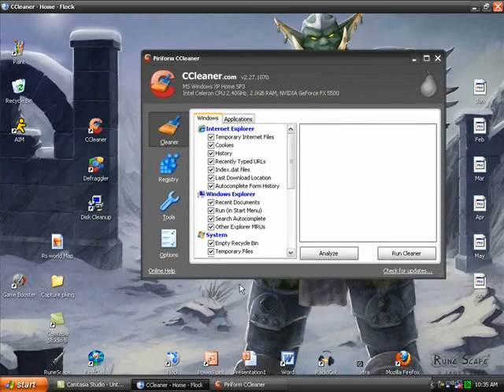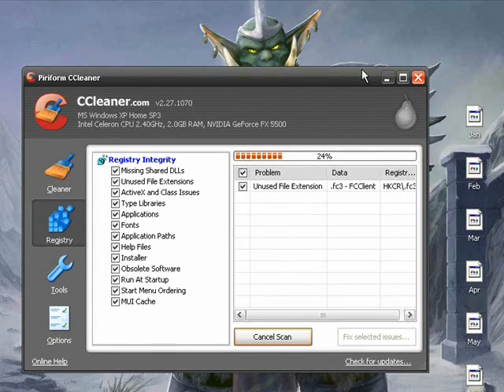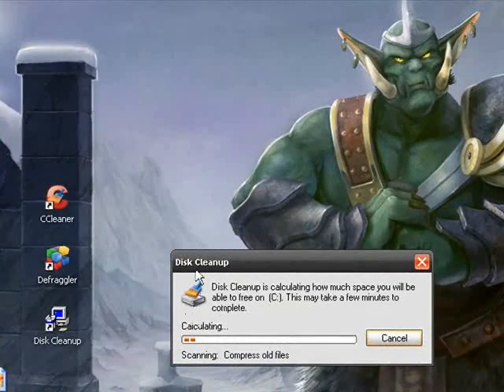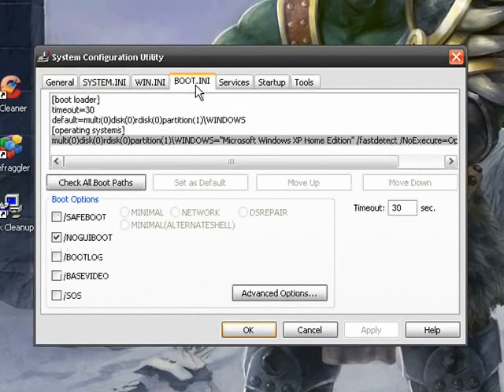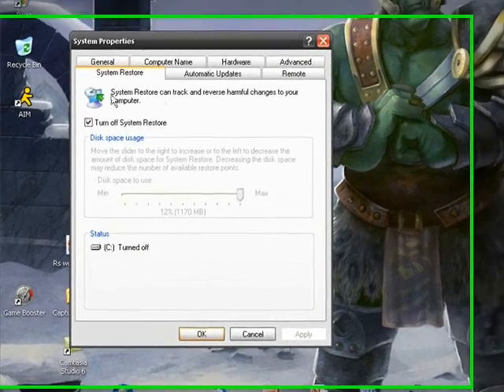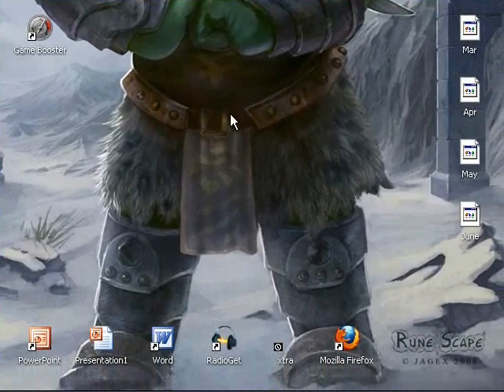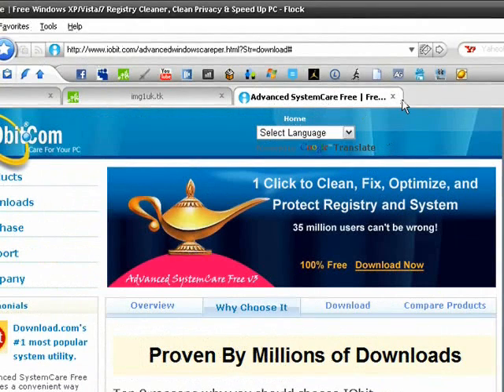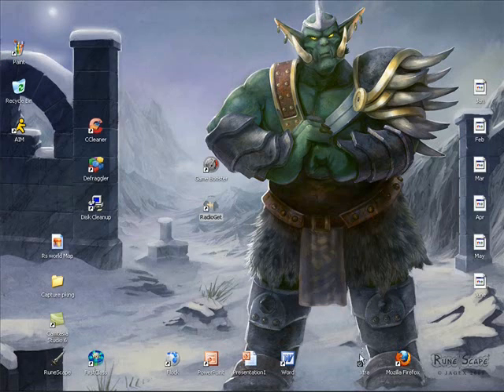How to clean out your hard drive Part 1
Ccleaner:
Defraggler:
Avast Antivirus Protection:
Game Booster:
Advanced SystemCare
RadioGet
LimeWire
Zune Start Bar
Headwear, and accessories
Give away site!
Best place to find cheap computers, hardware, games, ect
Best place to get um everything lol
(you will need Utorent to download the programs from PirateBay)
Good place to find computer software
Comment, Sub, Rate!